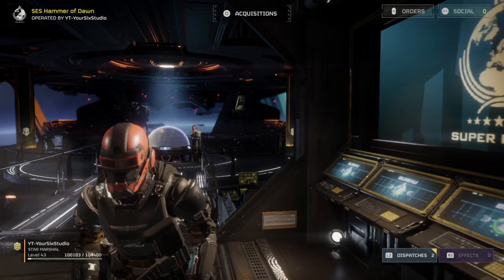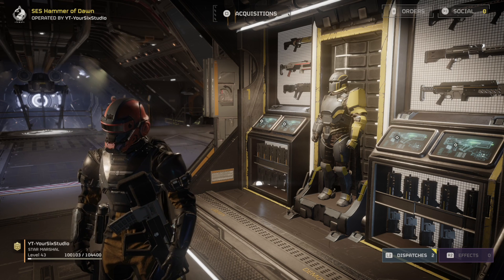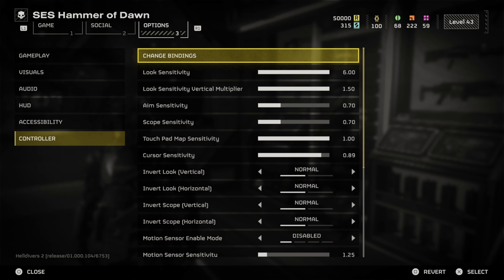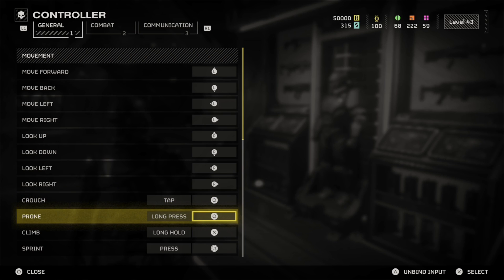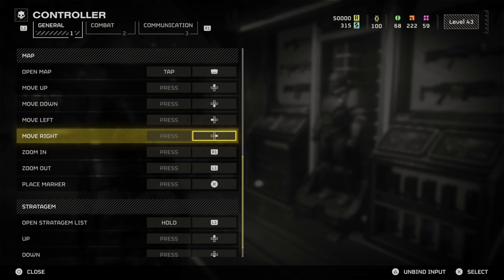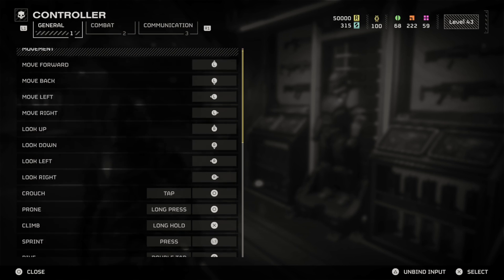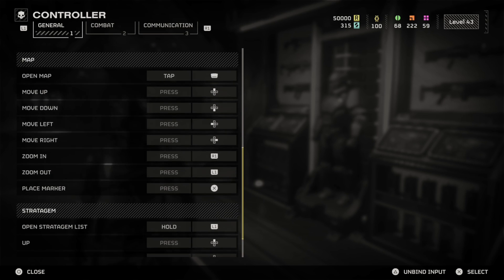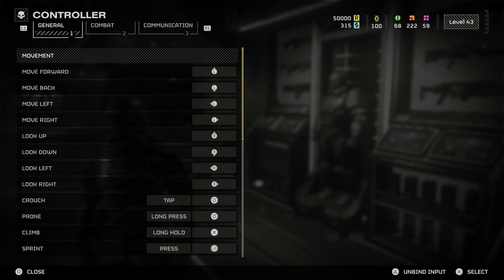How to Remap Buttons on Controller in Helldivers 2 (Settings Tutorial)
In Helldivers 2, you can customize your control setup by reassigning buttons and adjusting bindings for both keyboard and controller. Here are the steps to remap buttons on a controller:

Connect Your Controller: Make sure your controller is connected to your PC.
Launch Helldivers 2 via Steam: Run the game through Steam.
Access Controller Settings:

Right-click on Helldivers 2 in your Steam library.

Select the Controller category.
Enable Steam Input:
Enable Steam Input for all types of controllers.
Choose a layout that suits your preferences or customize your own.
Configure Button Layout:

Click on the Controller Configurator.
Choose the buttons you want to remap.
Assign them to the desired functions.
Save and Launch: Save your changes and launch the game. Now you can enjoy playing Helldivers 2 with your customized controller setup!